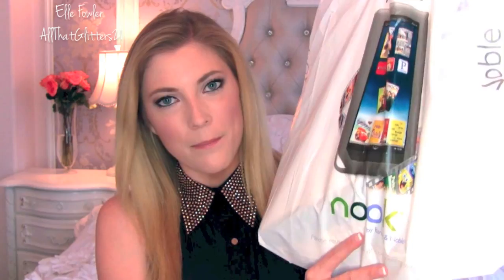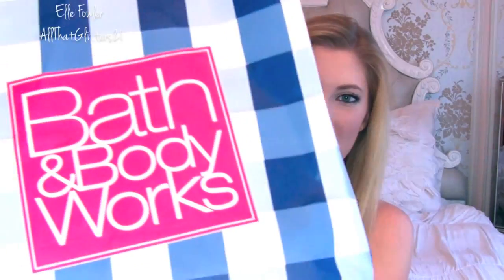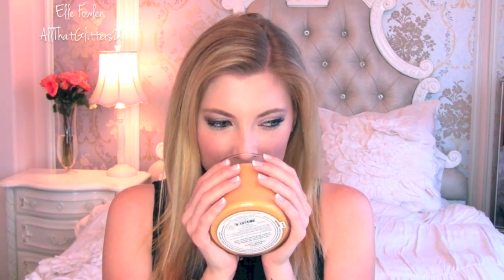Bath and Body Works Haul!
Pre-Order the Skylark by Elle & Blair Ava & Sophia lip gloss set now and save 20%